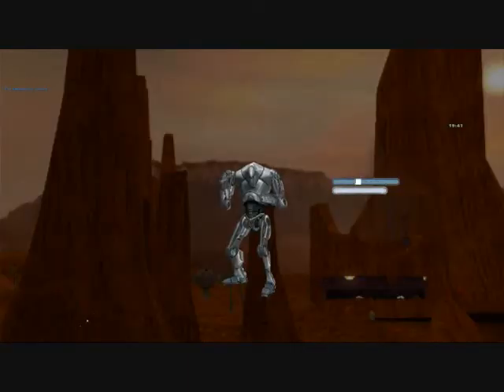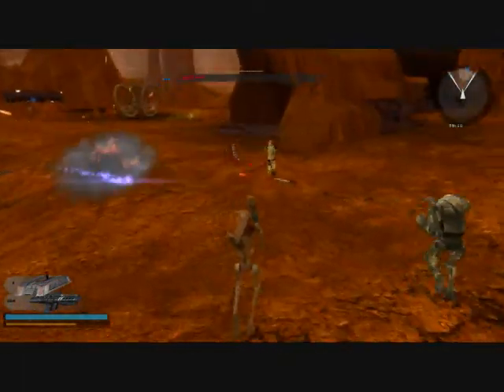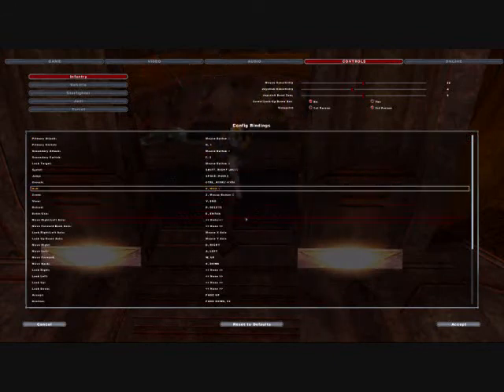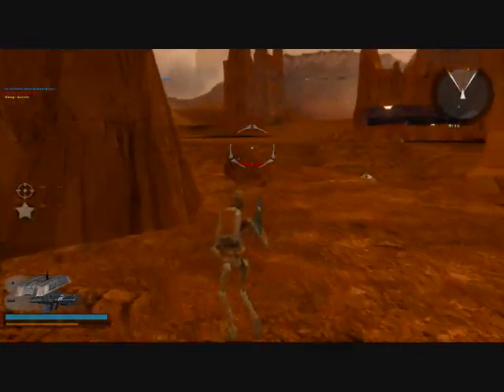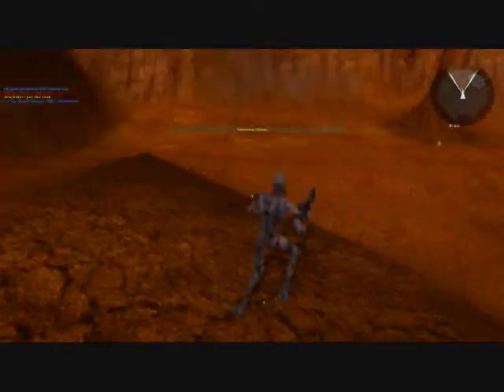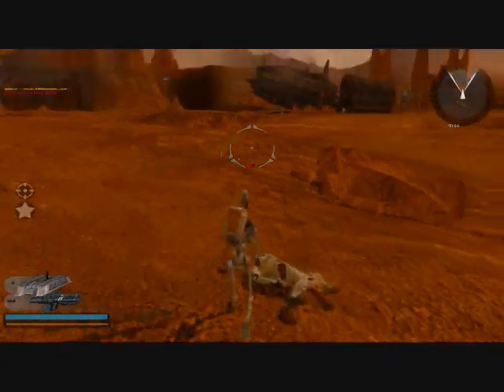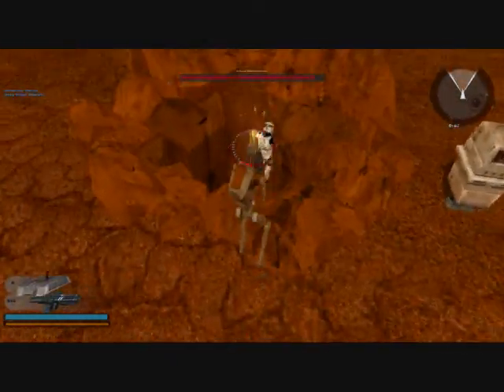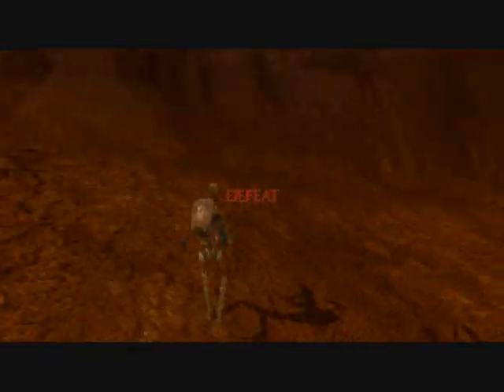Star Wars Battlefront 2 Commentary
This is my second video recorded and uploaded today and the better one out of the two. This is an old gameplay of the online mutiplayer for Star Wars Battlefront 2. Also WATCH THE PUMA MAN!